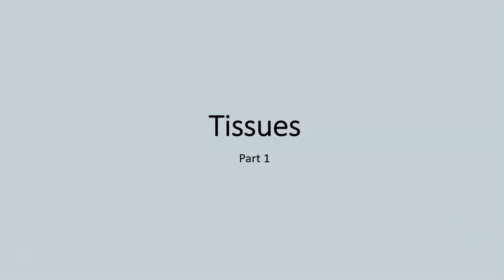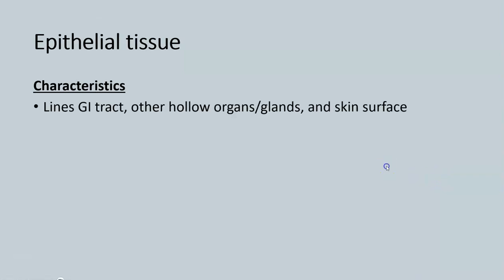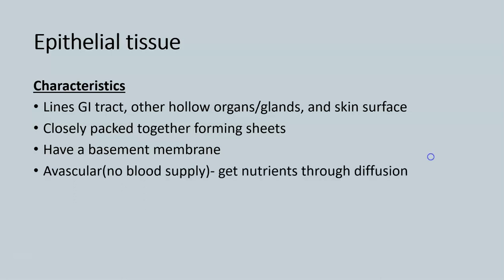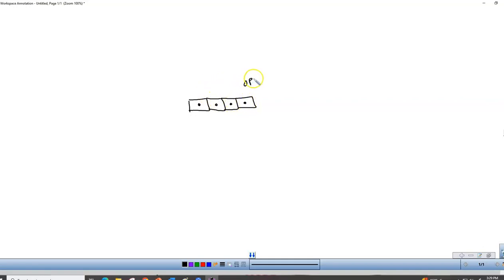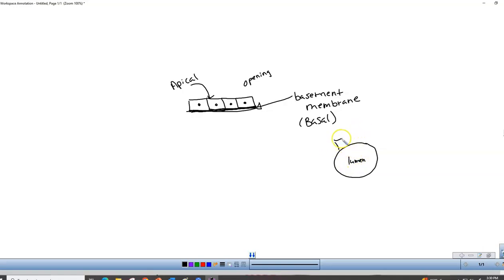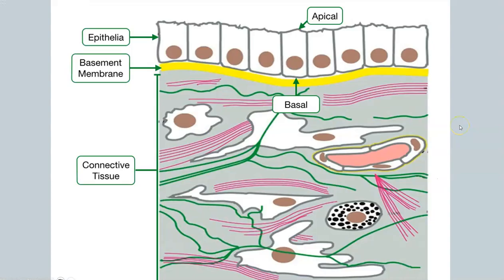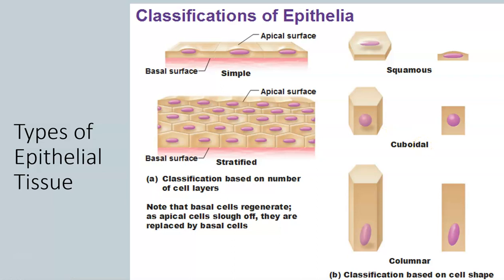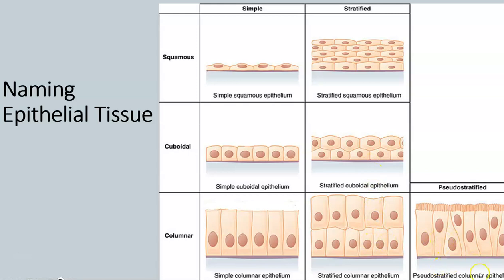Epithelial Tissue Part 1 Lecture and Lab